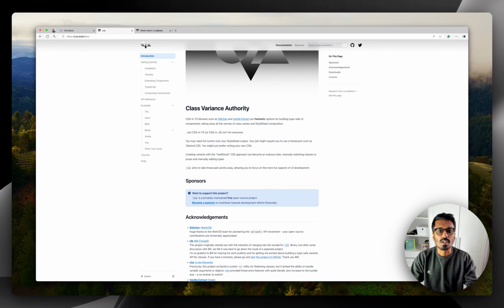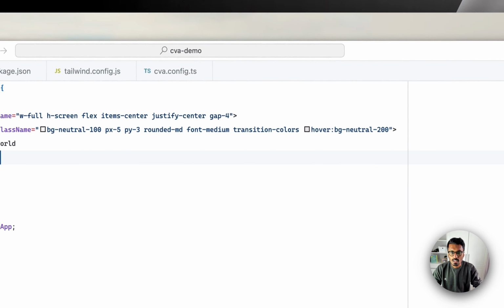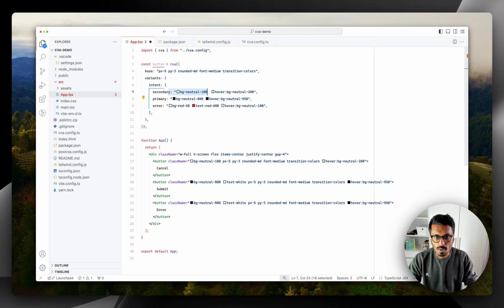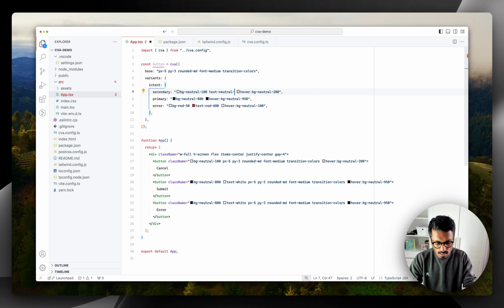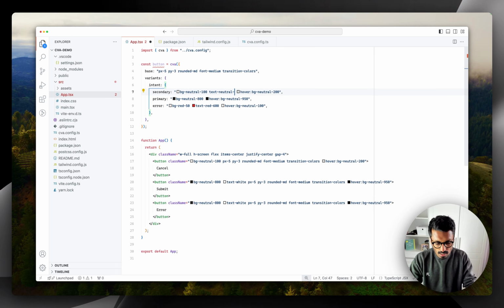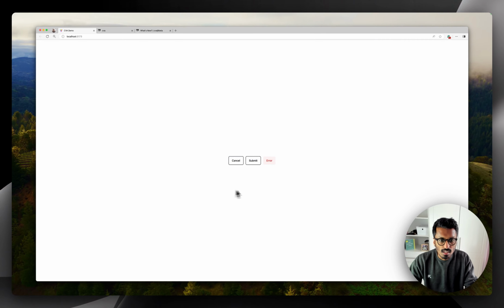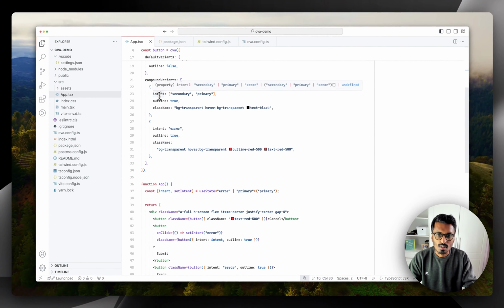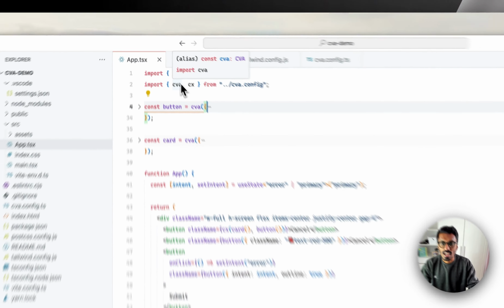Create reusable component styles with Tailwind CSS and CVA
You will be introduced to the CVA package (Class Variance Authority) and how you can use it with Tailwind CSS to create reusable component styles.

We will cover the basics, such as how to create variants and compound variants, as well as how you could also make composable component styles.